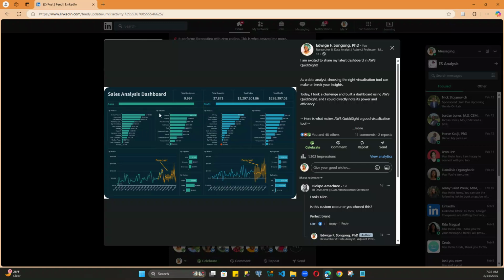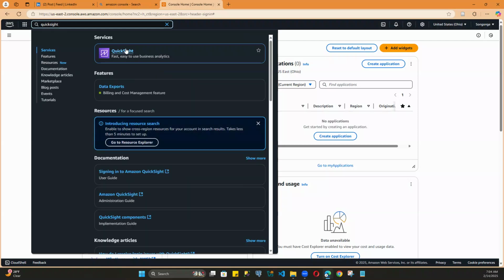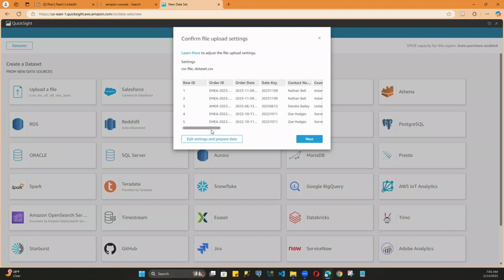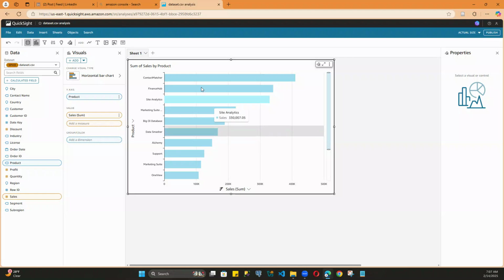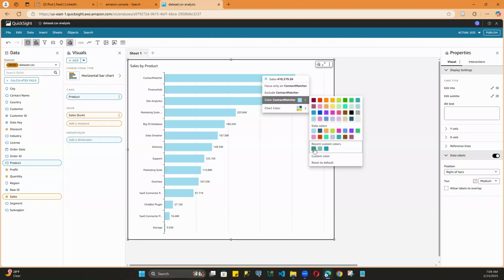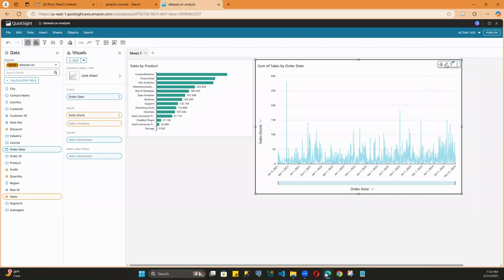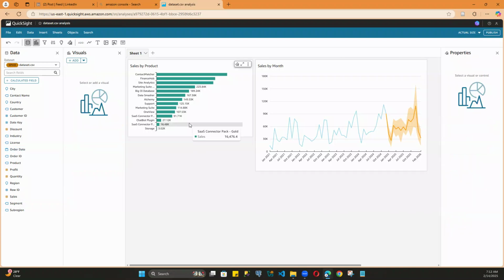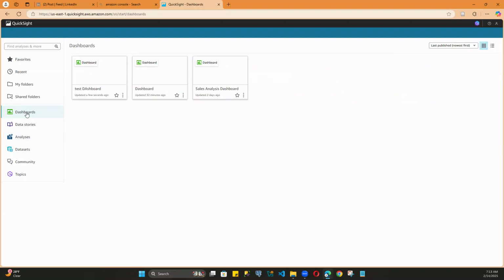Amazon QuickSight Dashboard Creation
In this video:

1. I explained how to create an AWS account and the benefits of it.
2. I explained QuickSight as one of the AWS services.
3. I explained how to sign up and use QuickSight.
4. I showed how to upload the dataset on QuickSight.
5. I showed how to create visuals and customize them on QuickSight.
6. I demonstrated how to use QuickSight to build a dashboard.
7. I also highlighted the unique feature of QuickSight that allows you to add a forecast to your charts without coding.
8. Finally, I demonstrated how to publish and share your dashboard.